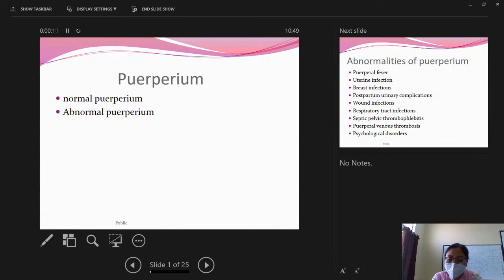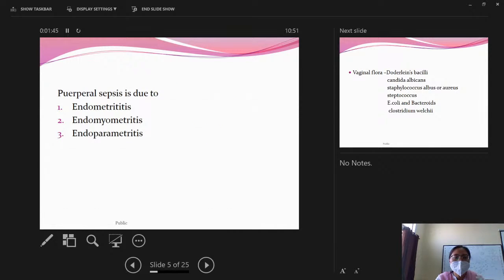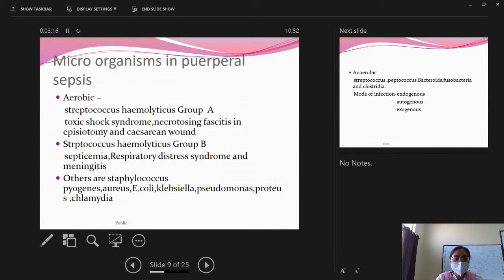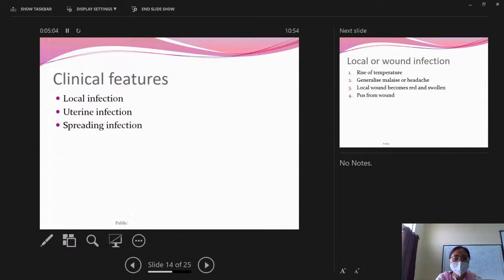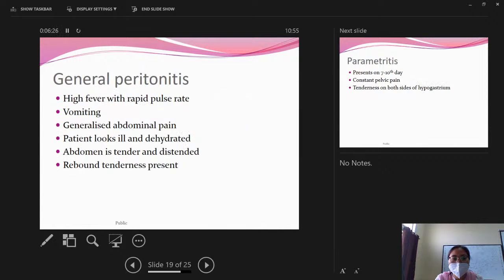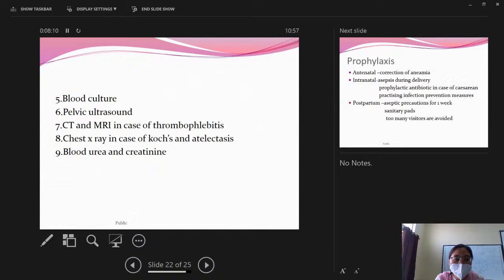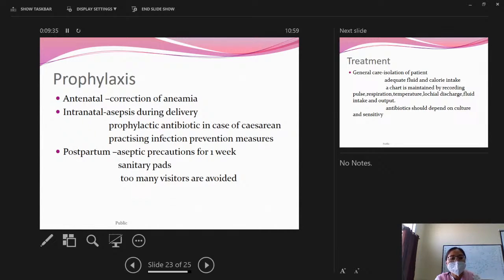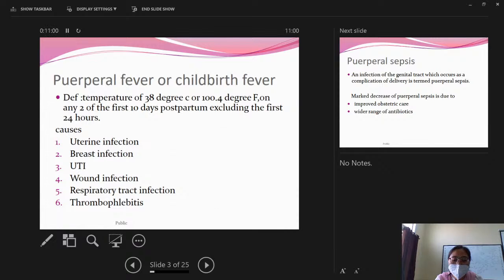Third Year Live Stream